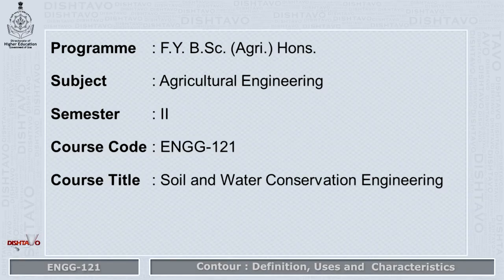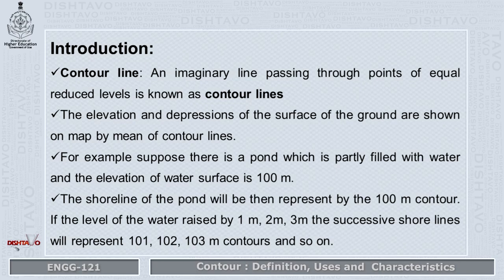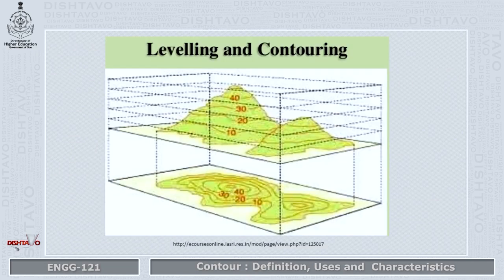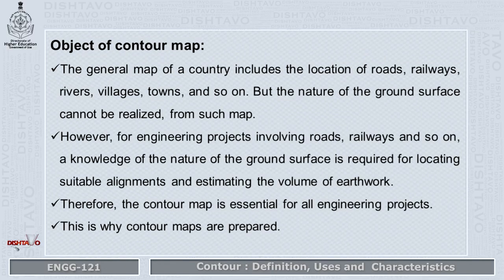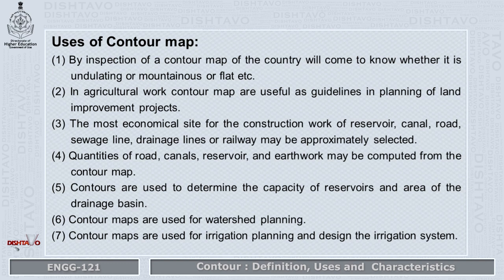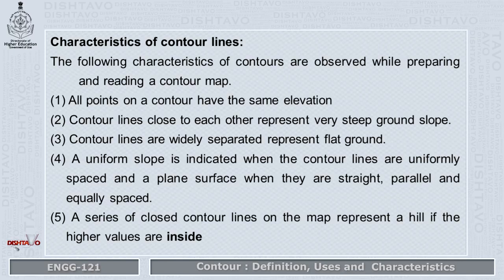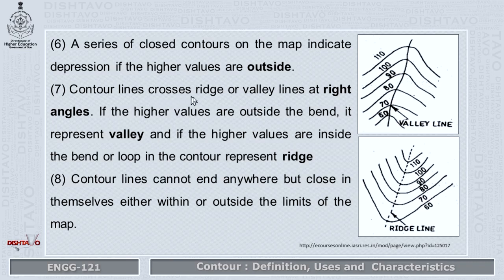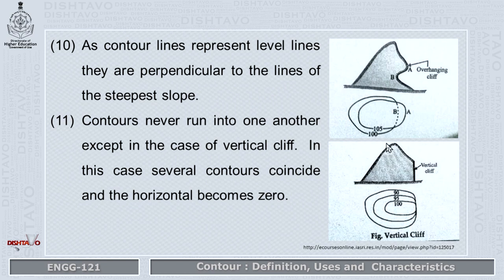17 ENGG121 Unit I Contour Definition, Uses and Characteristics